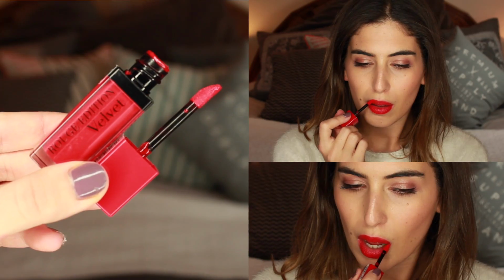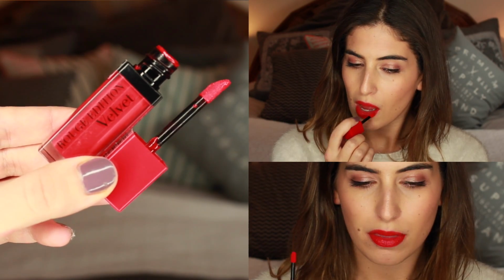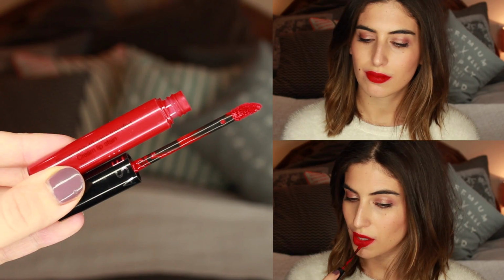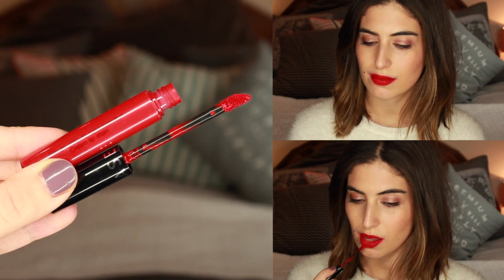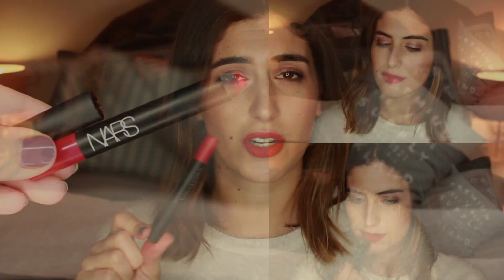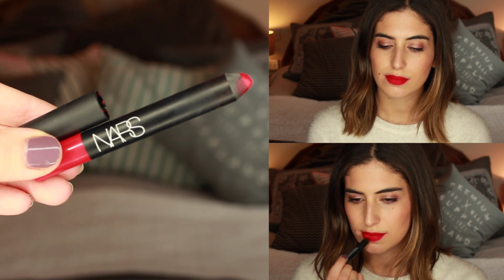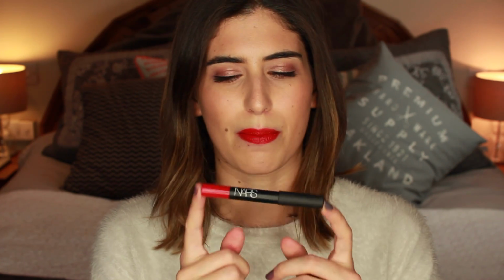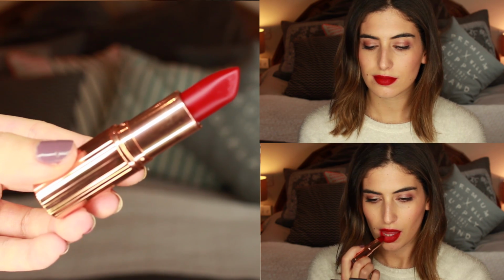Top 5 Red Lipsticks // Lily Pebbles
I finally got round to filming a top 5 red lipsticks video! It wasn't hard to pick and I don't think there are any surprises here!

Sorry for the darkness of this video - no idea what happened there! Sometimes the lighting just fails me...

WHAT I'M WEARING:
Acurist Watch (black strap/rose gold face)
M&S Jumper
Chanel 'Tenderly' Nail Polish

MY MAKEUP:
Kiko Universal Fit Hydrating Foundation in N30, Kiko Natural Concealer in 02, Bourjois Healthy Balance Powder in Vanilla, Soap & Glory Solar Powder, Charlotte Tilbury Filmstar Bronze & Glow, Chanel Jardin de Chanel Blusher, Anastasia Brow Wiz in Dark Brown, Anastasia Clear Brow Gel, Kiko Infinity Eyeshadows in 220 and 233, Kat Von D Tattoo Liner, Charlotte Tilbury Rock'n'Kohl Liner in Bedroom Black, L'Oreal False Lash Telescopic Mascara, Bourjois Velvet Rouge in Hot Pepper.

CAMERA USED:
Canon 600d
Sigma 30mm f/1.4 lens

Lily Pebbles
Gleam Digital
96 Leonard St,
London,
EC2A 4RH